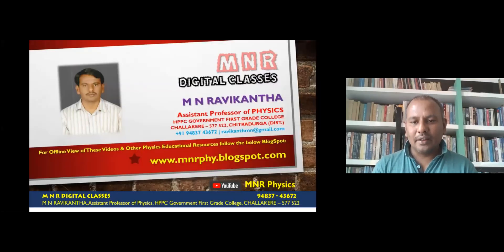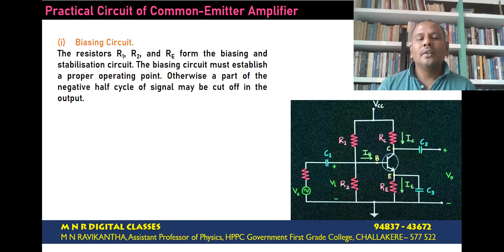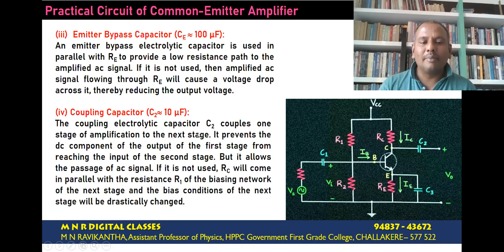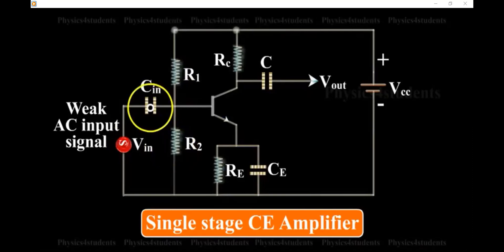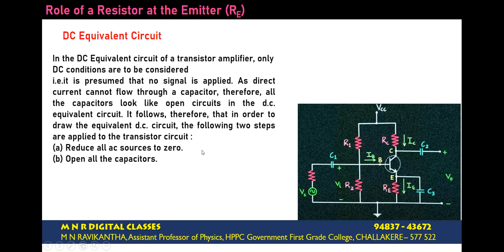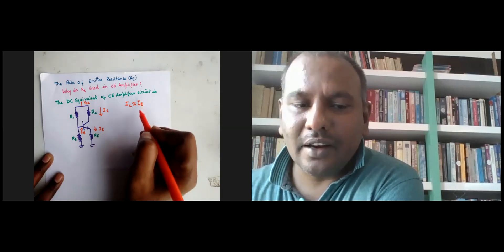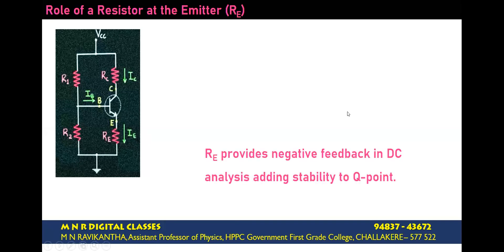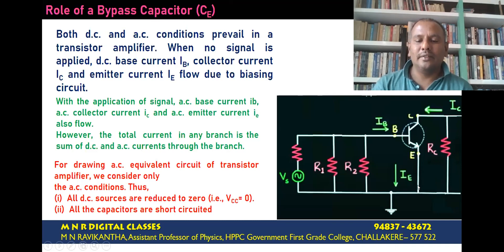P7:M1-Analog Electronics (Part 4) : Single Stage CE Amplifier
Davangere University B Sc Physics Paper 7